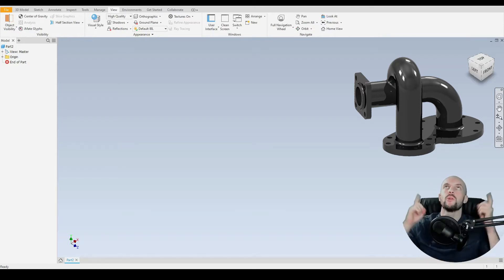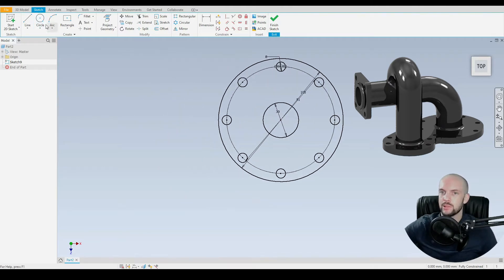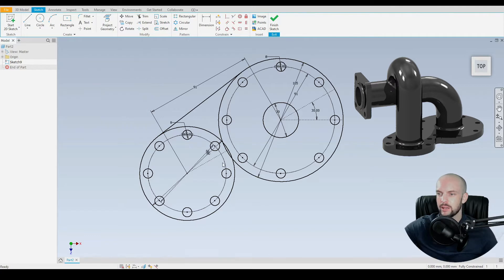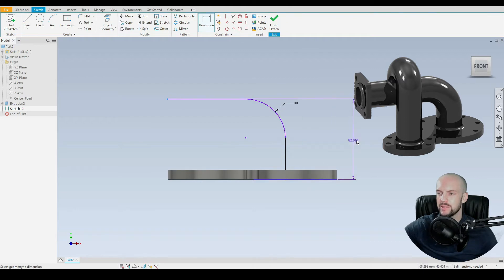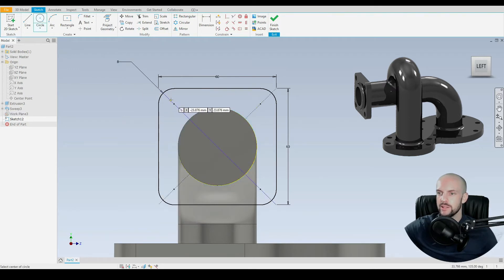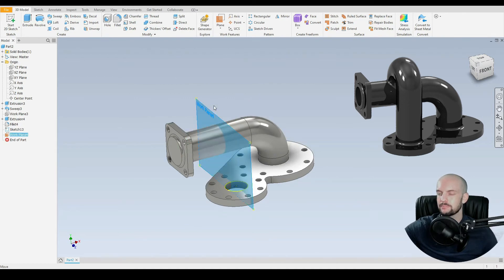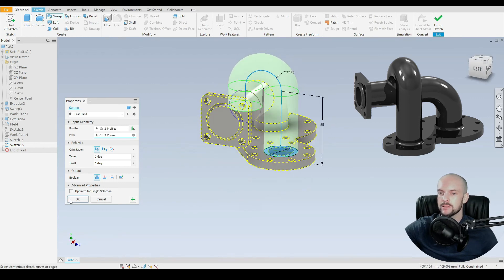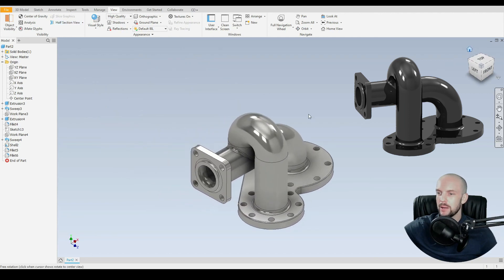Pipes + Flange | Autodesk Inventor 2021 | Exercise 10 | Intermediate Tutorial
Learn how to model these Pipes and Flange in Autodesk Inventor 2021. This is a slightly awkward part to draw that required use of various sketch techniques and positioning of planes as well as the Extrude and Sweep commands.

🕘Timestamps:
00:00 Introduction
00:30 Flange Component
04:30 First Pipe
06:00 Square Flange
07:50 Second Pipe
10:22 Shell the Pipes
10:52 Fillets
11:20 Half-Section View